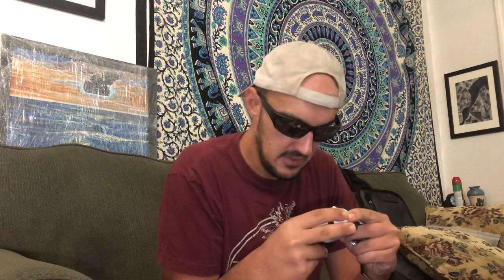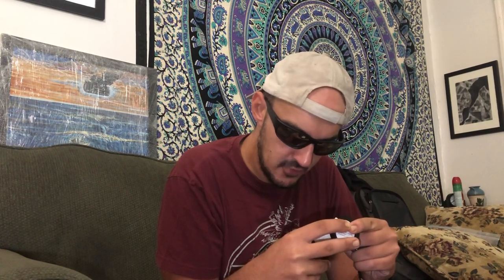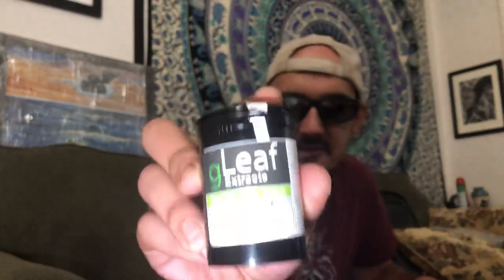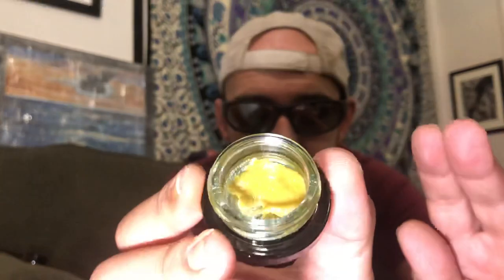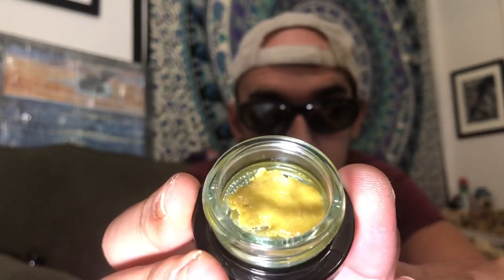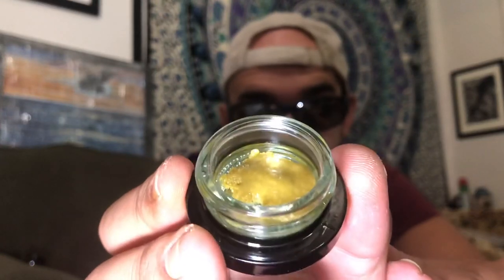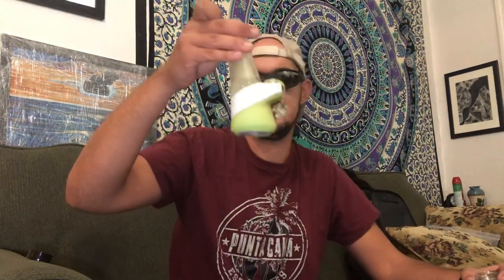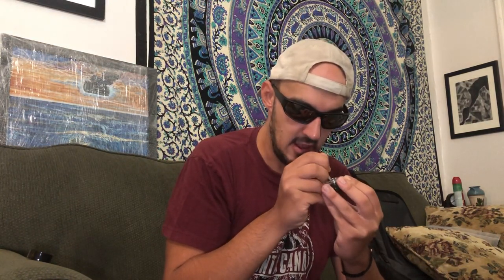Special Ops Rosin Gleaf Review - Pennsylvania Medical Marijuana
What’s up everyone! Reviewed the Spec Ops Rosin by Gleaf this weekend, hope this is informative and everyone has a great weekend! I know I did!